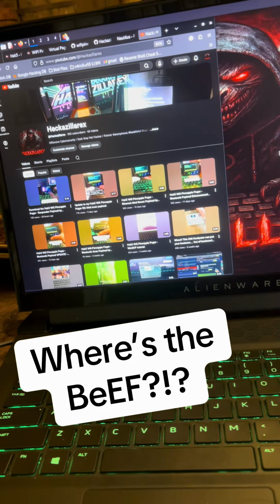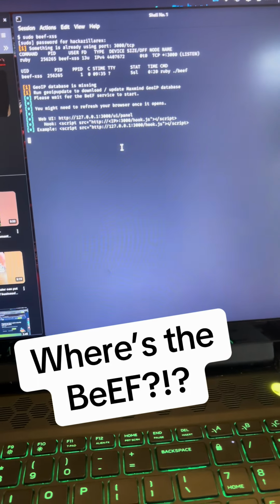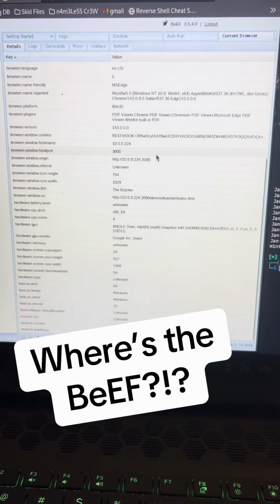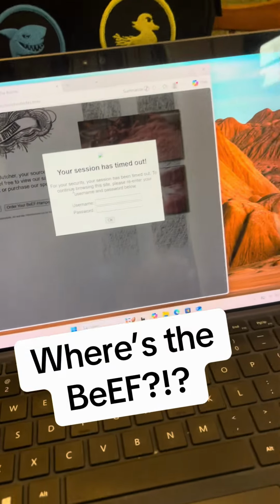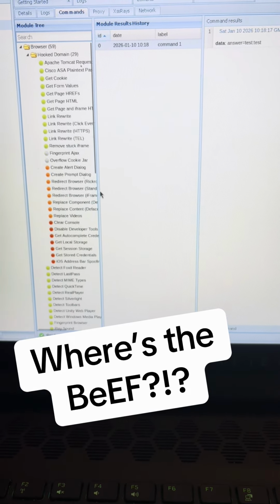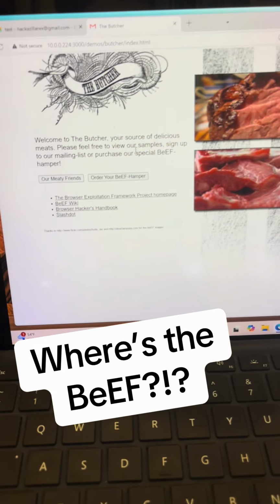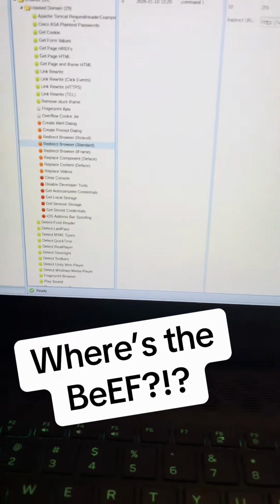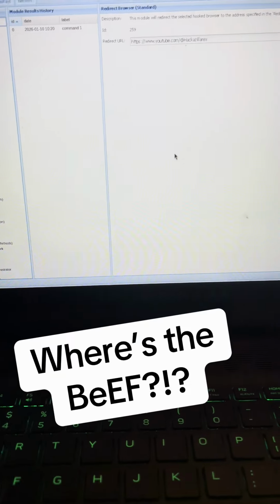Wheres the BeEF?!? Kali Linux Demo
Today I am demonstrating a “browser debugging” tool called BeEF. This is a simple POC and there is so much more you can do with this. Even on mobile devices!